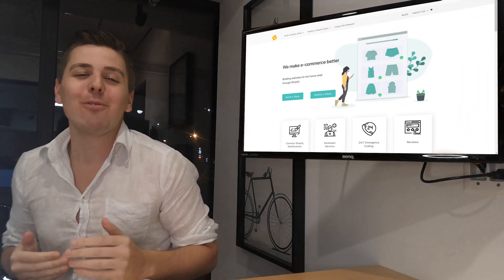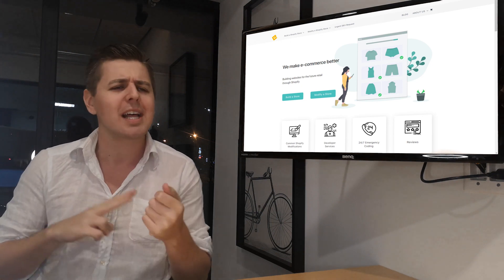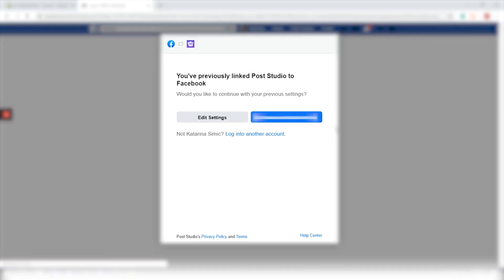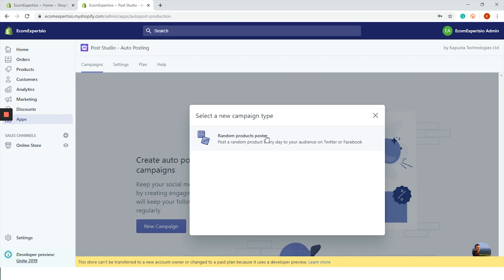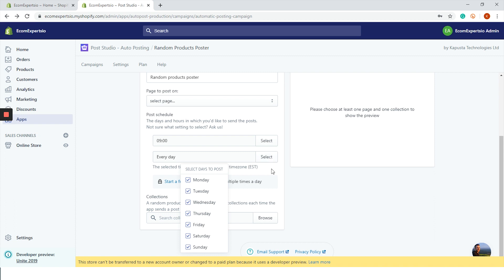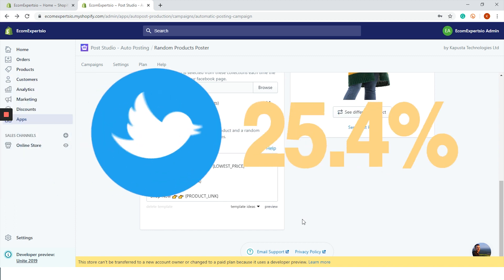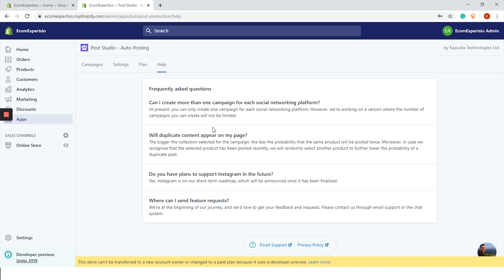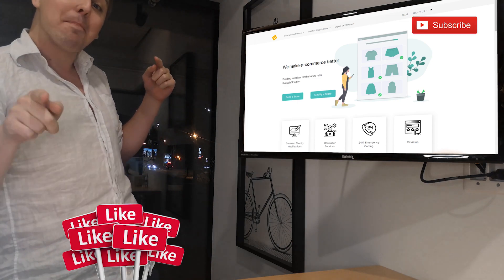POST STUDIO SHOPIFY APP - Honest Review by EcomExperts.io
Post Studio is an easy to use social media auto-poster, which takes just two minutes to set up. If you need to publish your offers and products to your Facebook, Twitter & Instagram feeds (Pinterest is coming soon) on a daily basis, your social media management is about to get much easier!

Post Studio is an easy to use social media auto-poster, which takes just two minutes to set up. If you need to publish your offers and products to your Facebook & Twitter feeds (Pinterest & Instagram are coming soon) on a daily basis, your social media management is about to get much easier!

Take a virtual tour with Andrew from EcomExperts.io, as he goes through this app's main features and benefits, as well as some downfalls to keep in mind.